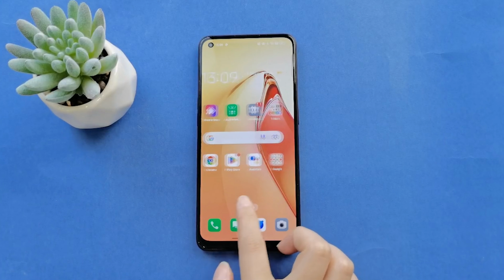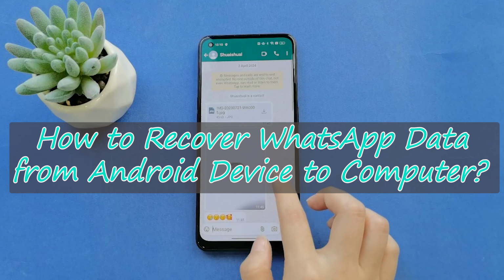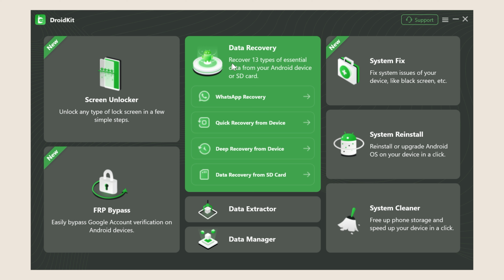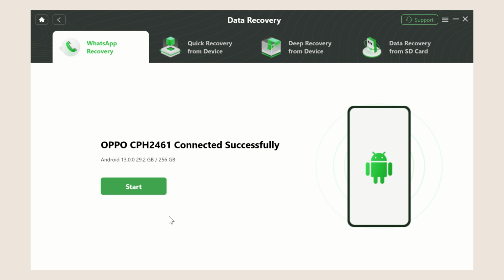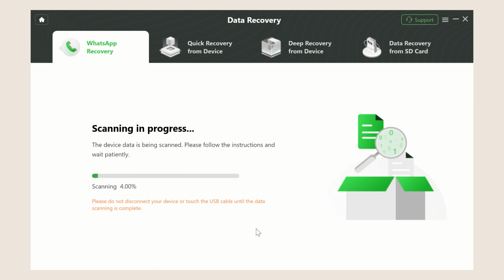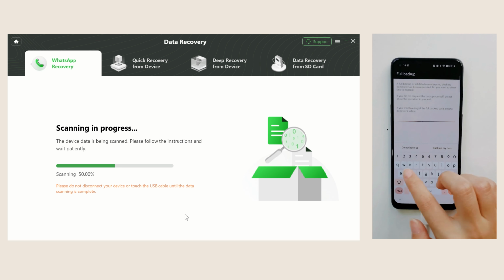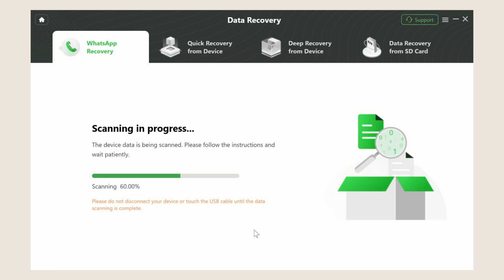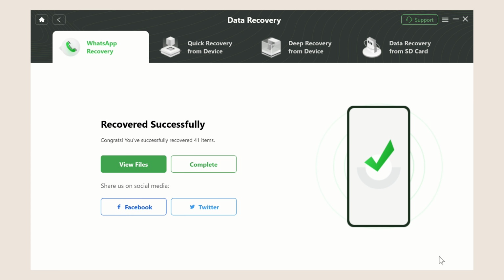DroidKit: How to Recover WhatsApp from Android Device?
Welcome to the official Droidkit guide! In this tutorial video, we will walk you through the process of recovering WhatsApp data on your Android devices using the WhatsApp Recovery Mode of DroidKit.

If you’ve ever lost WhatsApp data on your Android device or accidentally deleted important chats and media, the WhatsApp Recovery Mode with DroidKit can help you recover them. With step-by-step instructions and easy-to-follow demonstrations, you'll learn how to use DroidKit effectively to recover lost WhatsApp data.

Watch the video now to see the power of Droidkit to recover WhatsApp data.